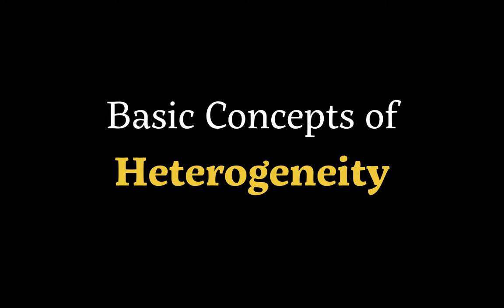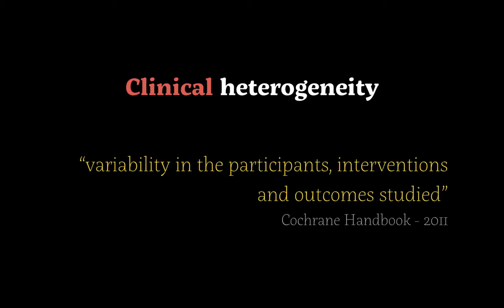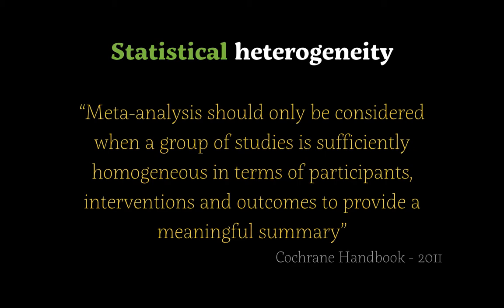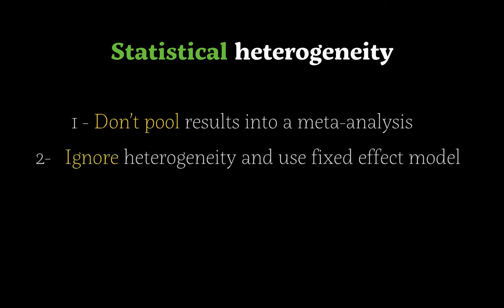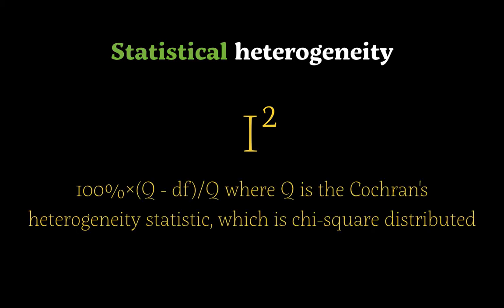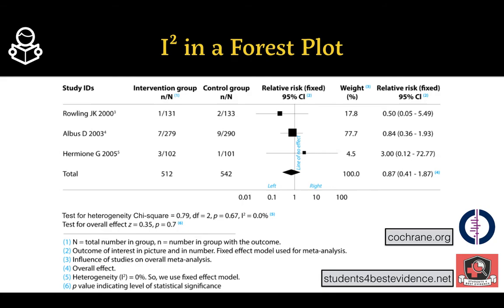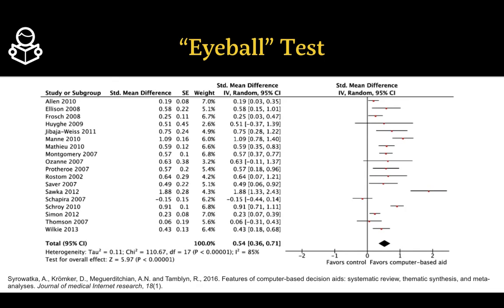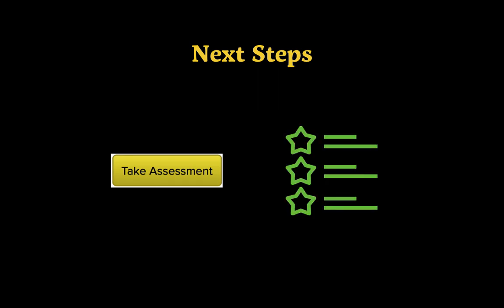Basic Concepts of Heterogeneity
This "Basic Concepts of Heterogeneity" Module was created by Enderson Miranda for Oxford University's Center for Evidence-Based Medicine (CEBM). This module is part of the "Using Virtual Learning Environments to Teach Evidence-Based Practice" project, which aims to use an adaptive VLE to teach key EBM concepts.